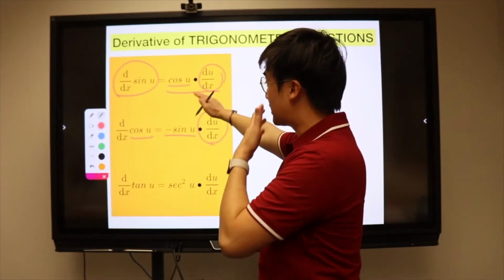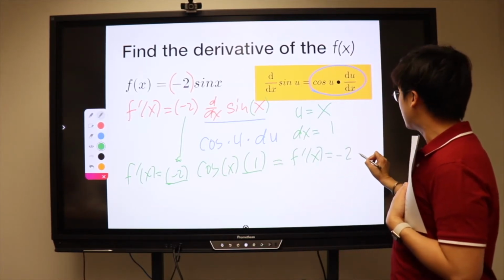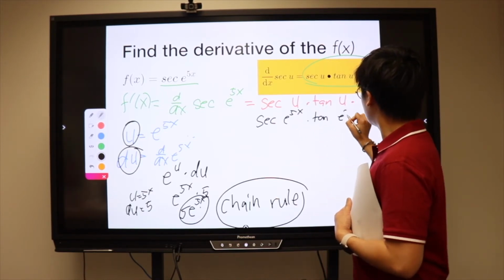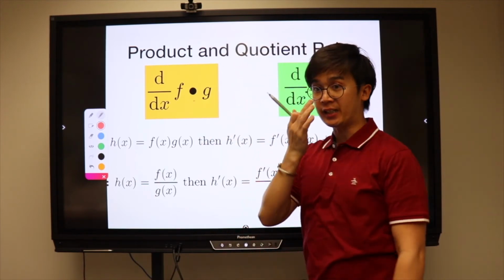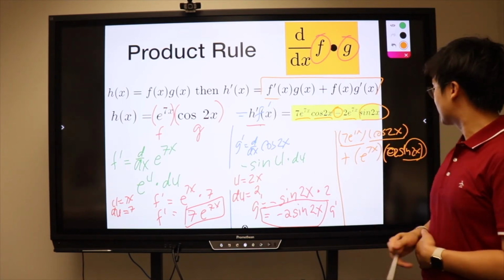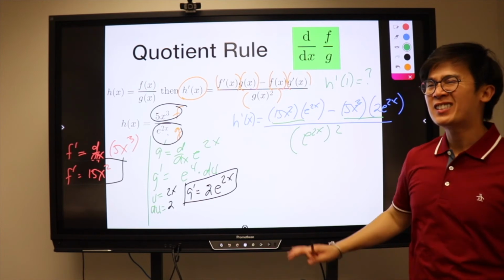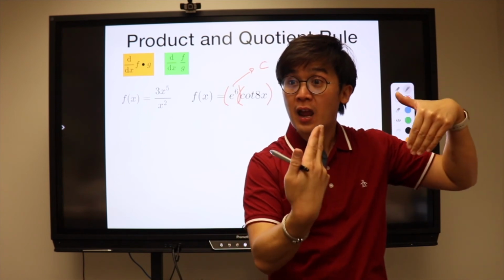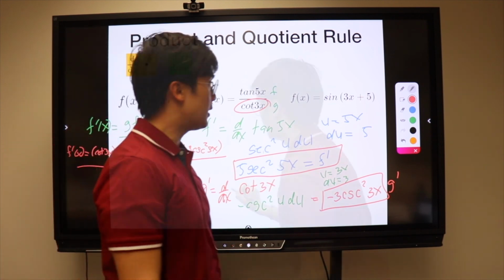LECTURE: DIFFERENT TECHNIQUES IN USING THE DERIVATIVE RULE (PART 3)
On this tutorial video, I will teach you how to use different techniques on solving the derivative of function using the derivative rules.

On  the THRID part of my three-part series, I will teach you how to use the product and the quotient rule for exponential and trigonometric functions.  The chain rule is used in the derivative rules that is included in in this lesson.  I will also show you how to modify some functions to be differentiated easily.

This particular video lesson on calculus was recorded in my actual workshop for students who are struggling in their calculus class.  You will be sitting in with my students in Barstow Community College to learn calculus with me.